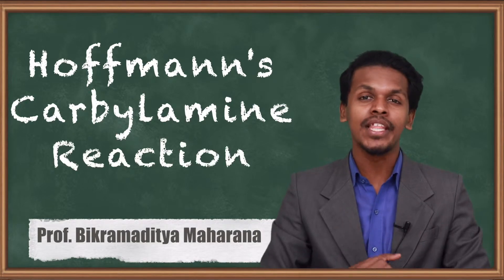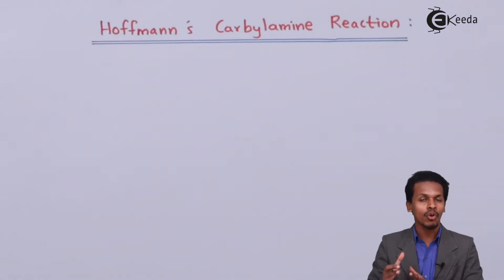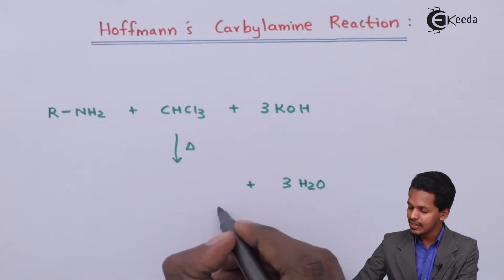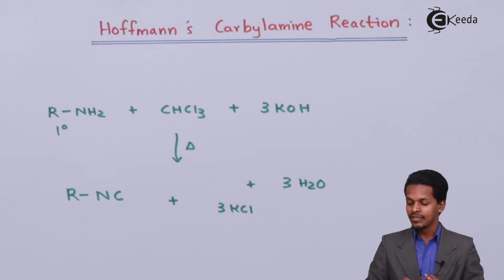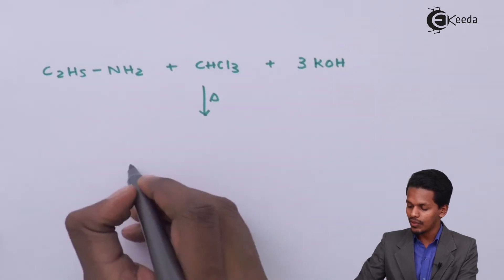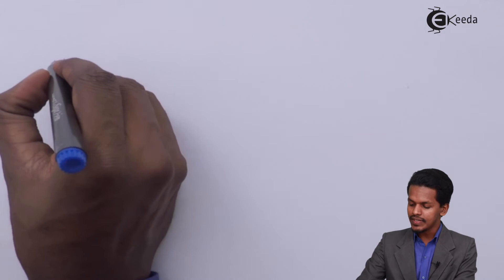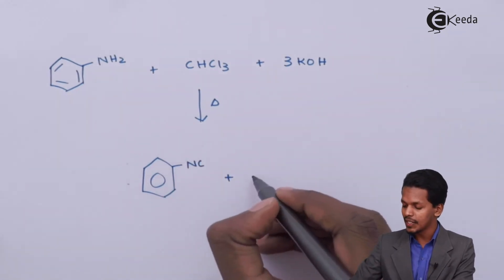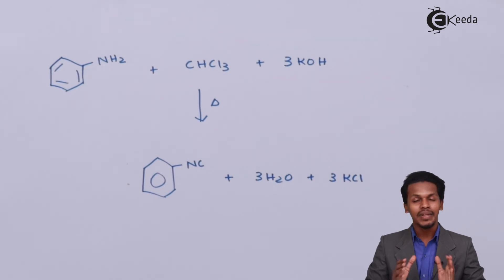Hoffmann's Carbylamine Reaction - Compounds Containing Nitrogen - Chemistry Class 12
Hoffmann's Carbylamine Reaction Video Lecture from Compounds Containing Nitrogen Chapter of Chemistry Class 12 for HSC, IIT JEE, CBSE & NEET.

Happy Learning : )